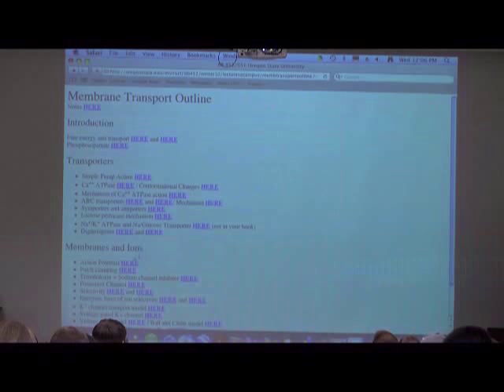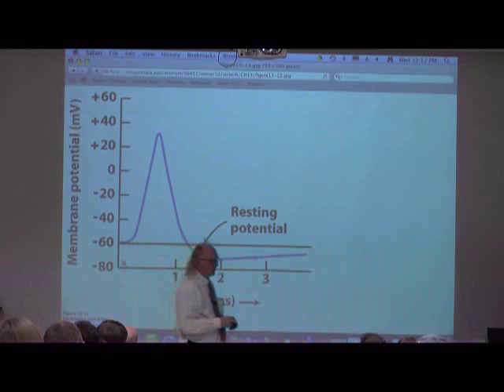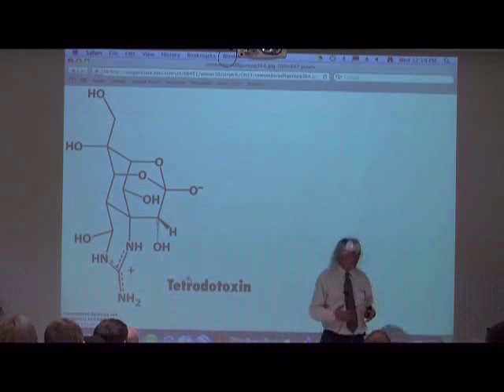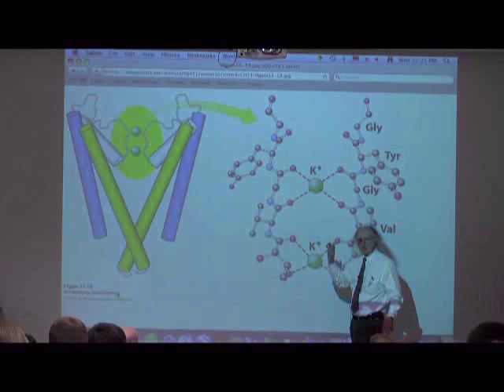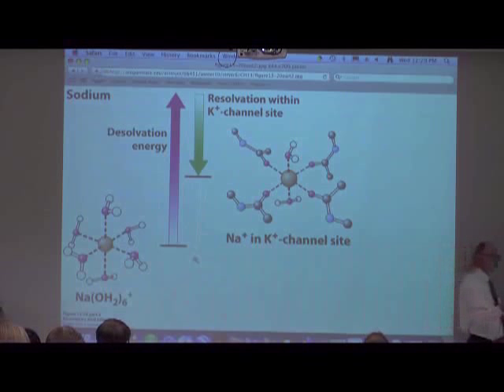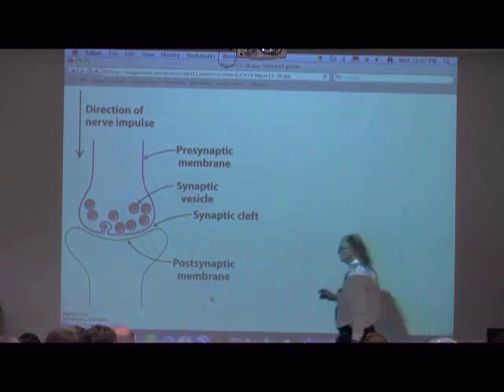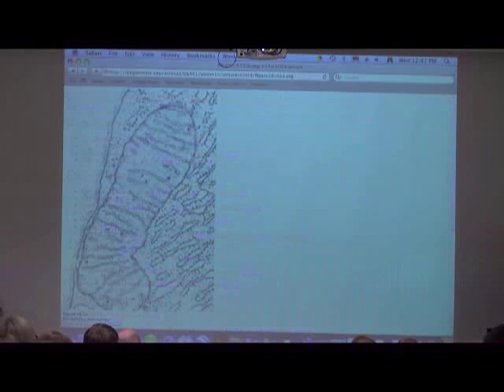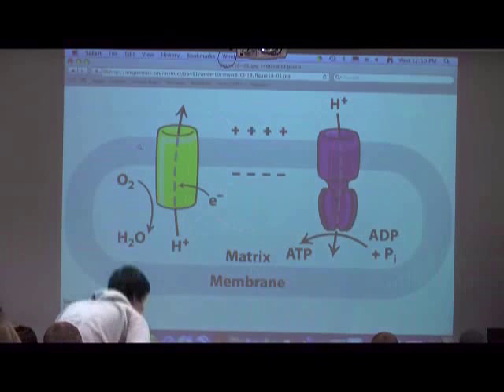Mitochondria/Oxidations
1. An interesting transporter is the Na+/Ca++ exchange pump (not shown in a figure in class, but described). It uses movement of Na+ in to cells to be a driving force for pumping Ca++ out. Remember than Ca++ stimulates muscular contraction. If Ca+ is not pumped OUT, its concentration in muscle cells remains high, stimulating contraction. Digitoxigenin is a compound from foxglove that binds the Na+/K+ ATPase, preventing development of a Na+ gradient. As a consequence, digitoxigenin increases Ca++ concentration, since Ca++ pumping requires a Na+ gradient. Digitoxigenin is used as a heart stimulant.

2. Nerve cells use the gradient of Na+ and K+ built up by the Na+/K+ pump to transmit signals. In nerve transmission, special "gates" open and close to allow Na to diffuse into nerve cells and K to diffuse out of nerve cells.

3. The first step in nerve transmission involves opening of Na+ gates. These allow Na+ to diffuse into the cell, since Na+ concentration is higher outside of cells than inside. Movement of the positively charged sodium ion causes a change in the electrical potential of the cell near the Na+ gate. To compensate for the voltage change, the K+ gates open and Na+ gates close, allowing K+ to flow out of the cell. This results in an overcompensation of the voltage. The K+ gates close and the region where the original movement of ions occurred recovers. During this time, no nerve signal can be transmitted at that point.

4. The nerve signal is transmitted as a consequence of the initial movement of Na+ into the cell. Before it can be pumped out, some of the sodium diffuses down to the next Na+ gate and the change in the voltage environment causes it to open and trigger the same events as occurred in the last step. Thus, the signal moves from one junction to another to another, ultimately arriving at the end of the axon.

5. Tetrodotoxin is a neurotoxin because it inhibits the action of nerve cells. It is found in the puffer fish and it blocks the Na+gates.

6. Channels (gates) are made by protein molecules in the membranes of cells. Channels are generally very specific for what they will allow to pass through them. Glucose channels, for example are fairly specific for glucose. Sodium and potassium channels are very specific for each respective ion.

7. Ion specificity is accomplished by two mechanisms. The first is physical. If an ion is too big to fit in a channel, it is excluded. This is the case of the sodium channel, which excludes potassium ions because they are too big.

8. The second mechanism of specificity is energy. An example is the potassium channel, which excludes sodium ions. In this case, the channel allows larger ions (potassium) to pass through, but blocks smaller ions, like sodium ions.

9. The mechanism of exclusion of the potassium channel relates to the energies of solvation of each ion. For potassium ions, the energy of desolvation of the ion as it enters the channel is overcome by the energy of resolvation as it enters the channel. Thus, entry of potassium ions is energetically favored. This is due to the geometry of the potassium channel closely matching the dimensions of the potassium ion.

10. When sodium ions try to enter the channel, their energy of desolvation is greater than is realized by their resolvation in the channel. Thus, they do not enter. Their energy of resolvation not as favorable due to their ion sizes not matching the dimensions of the potassium channel.

11. Movement of ions across a membrane is accomplished by controlled gates. Two control mechanisms include voltage controlled gates (open/close with voltage changes) and gates controlled with both voltage and a ball/chain. The latter are found in nerve cells.

12. As noted, the first gate that opens in nerve transmission is the sodium gate. Movement of sodium ions in creates the action potential that begins the transmission of the nerve signal (see above). The "ball" at the sodium gate quickly plugs the hole after the sodium ions start leaking in.

13. After the nerve has "fired" the gradient must be restored and this is the job again of the Na/K ATPase.